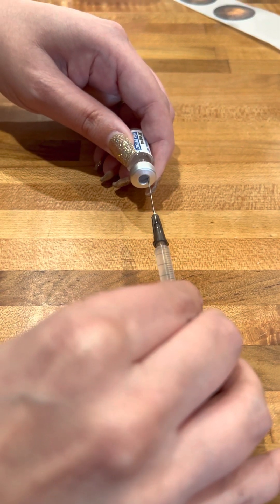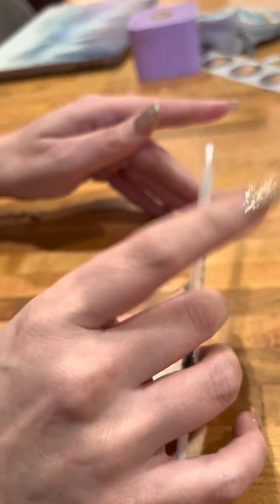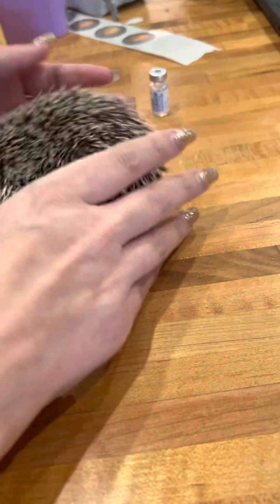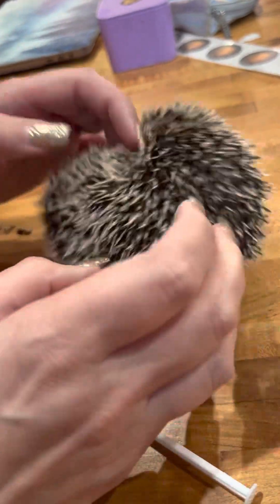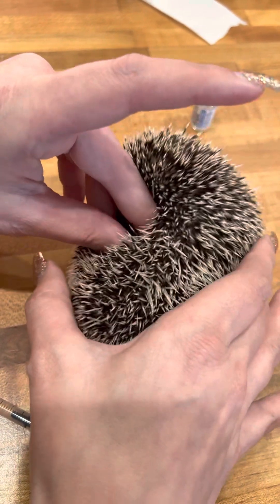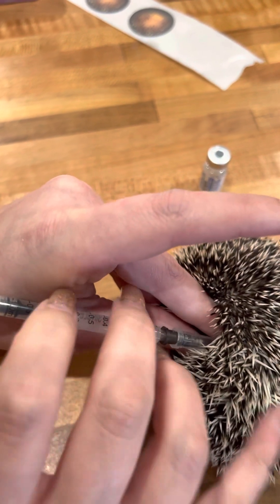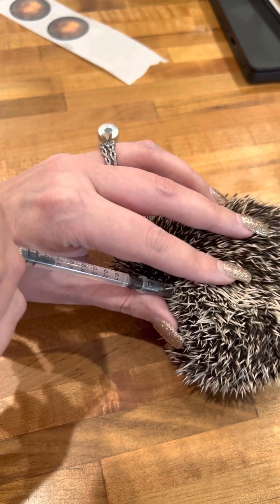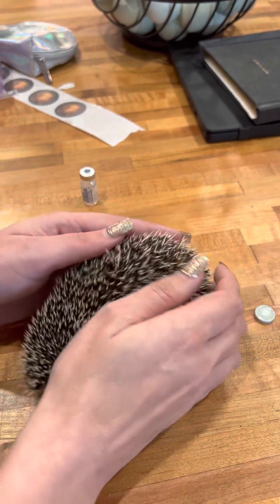Hedgehog Muscle Injection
Showing how to give hedgehogs muscle injections